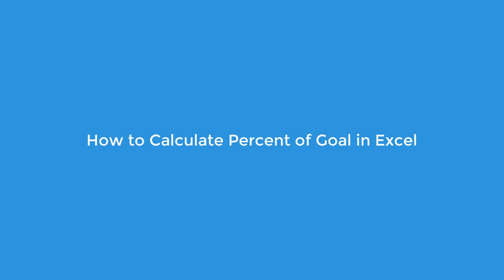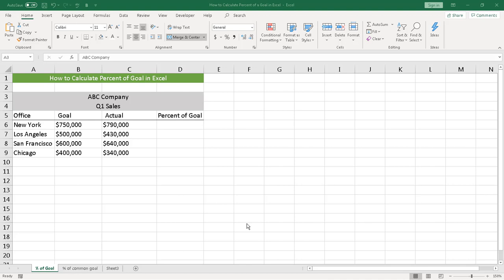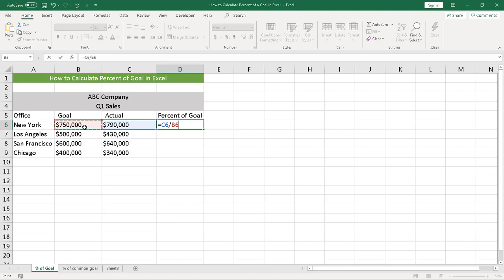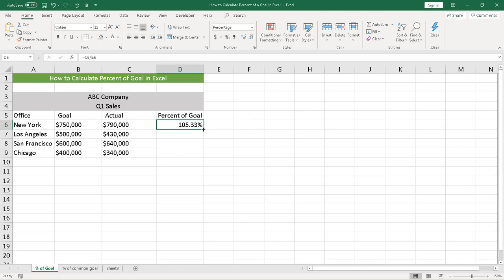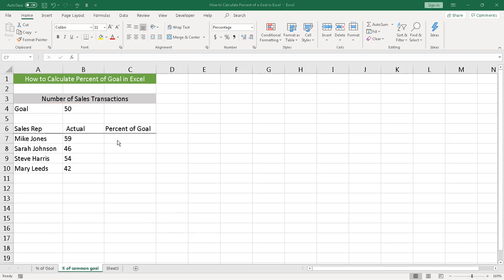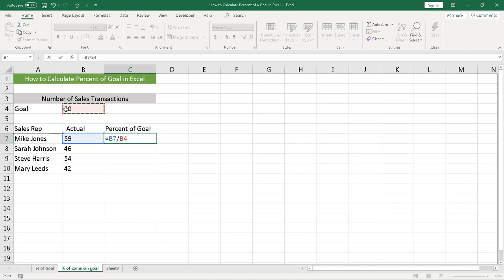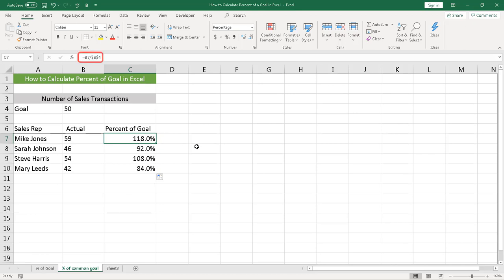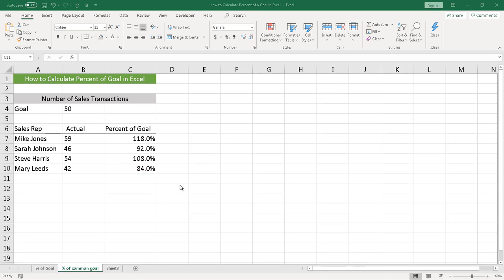How to Calculate Percent of Goal in Excel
Learn how to calculate percent of goal in Microsoft Excel.  Percent of goal is a common business analysis tool.  This video takes you through 2 simple examples.